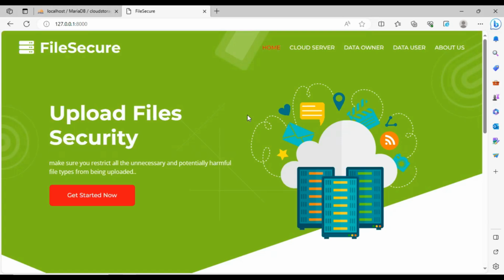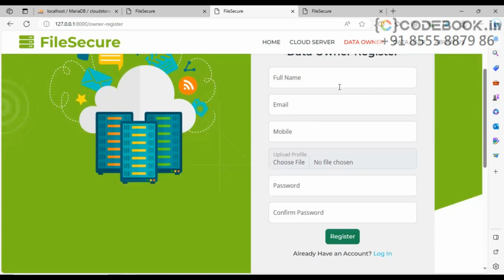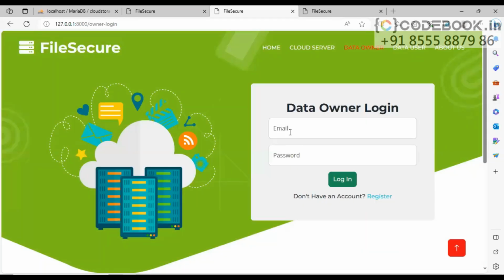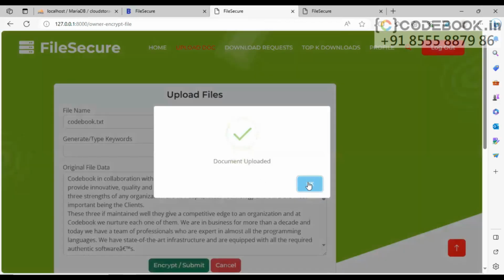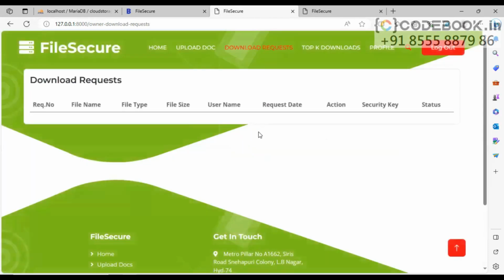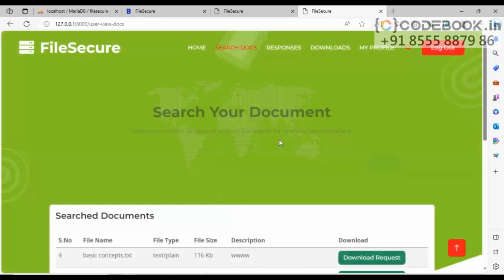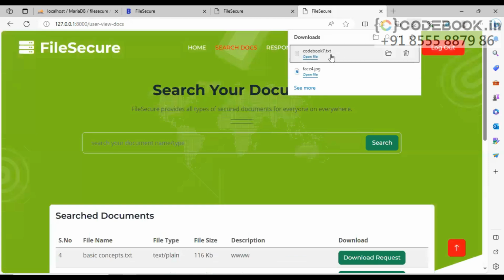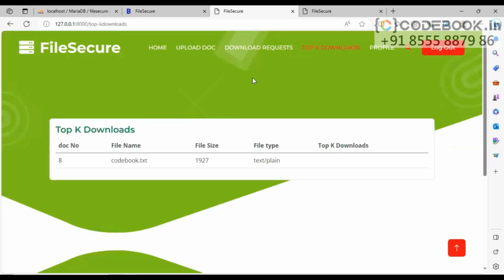Encrypto Search – Fast Keyword Search Over Encrypted Cloud Databases using Advanced Techniques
Cloud-based data outsourcing has intensified the need for efficient and privacy-preserving query mechanisms over encrypted databases. This academic project presents a feature-based joint-keyword indexing and retrieval framework implemented as a full-stack web application using Python and the Django framework, adhering to IEEE academic standards. The system focuses on reducing index size and query latency by compactly representing joint keywords and applying privacy-preserving matching and ranking techniques. Lightweight oblivious retrieval mechanisms ensure confidentiality while supporting scalable and efficient encrypted search in cloud environments.

CATEGORY:
Education